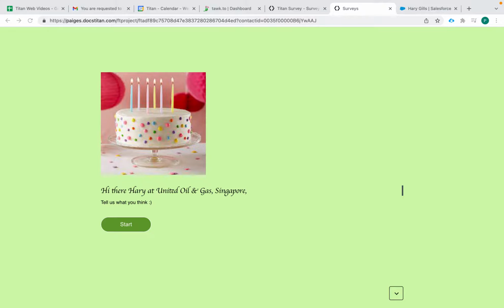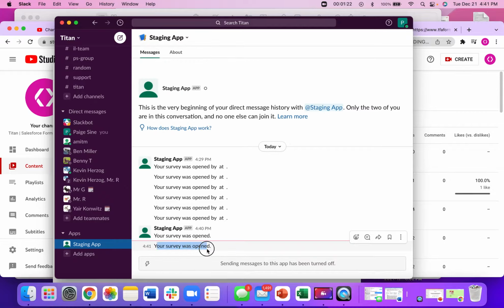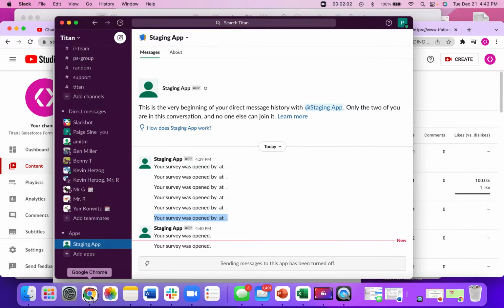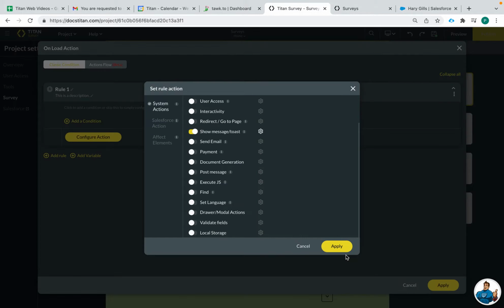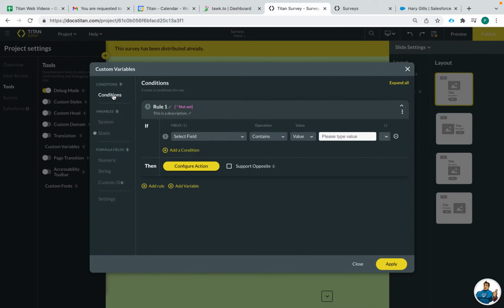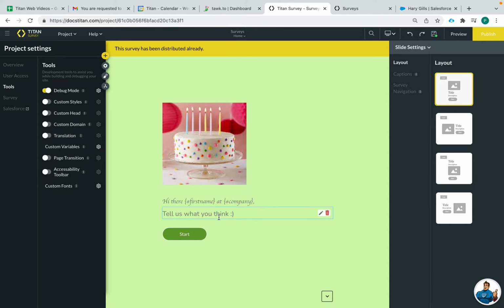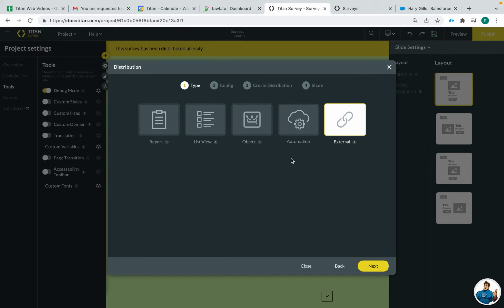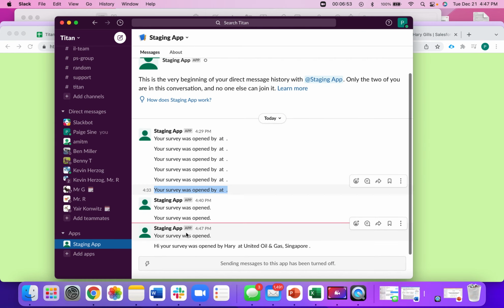Smart Surveys for Salesforce/ On Load Actions with Titan Surveys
Use Titan Survey to easily create web or email surveys for Salesforce. In this video, we add actions to a survey when it loads, using zero code, to learn more about the depth of our Salesforce integration.

In this video, learn how to configure actions for Salesforce, using Titan Survey to send notifications to Slack. Our survey tool for Salesforce is the easiest way to add actions from Salesforce. Streamline your organization and speed up processes by using Titan Survey today.